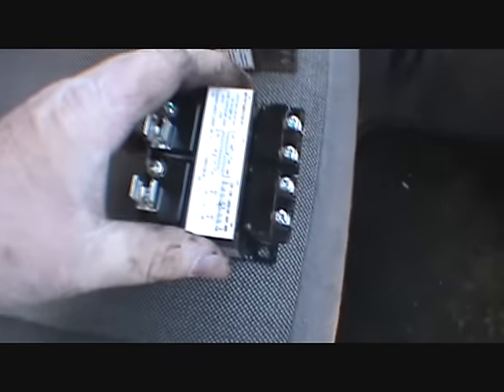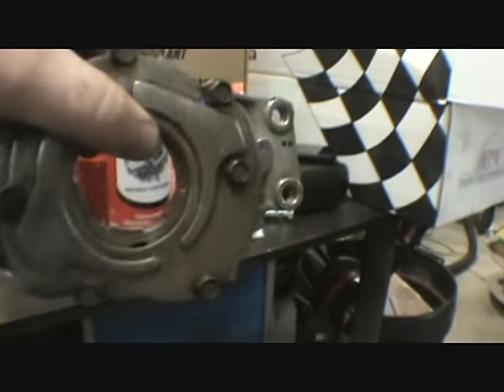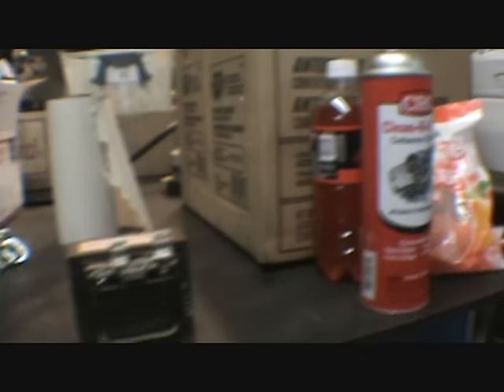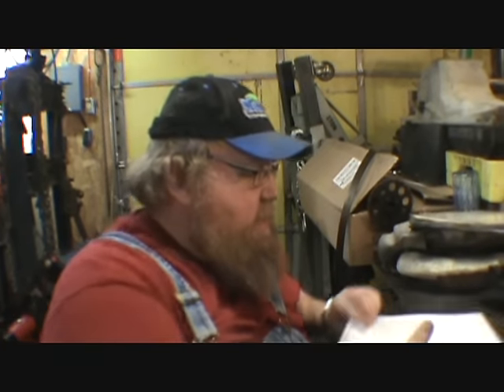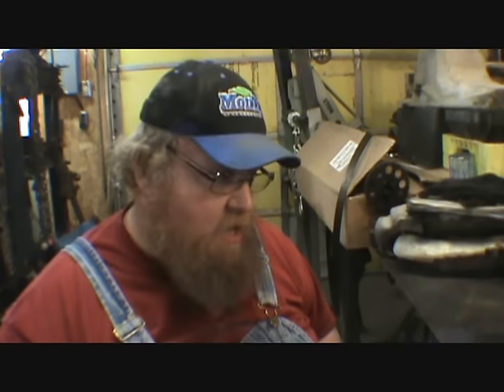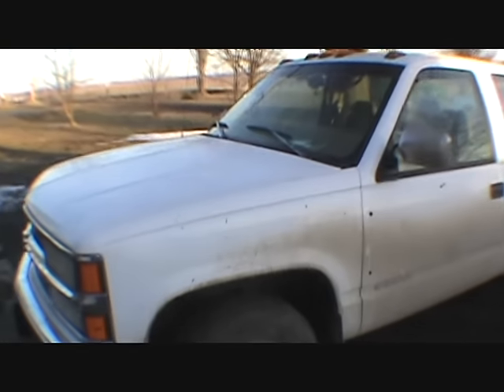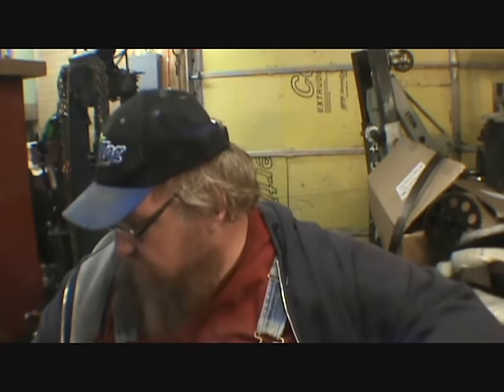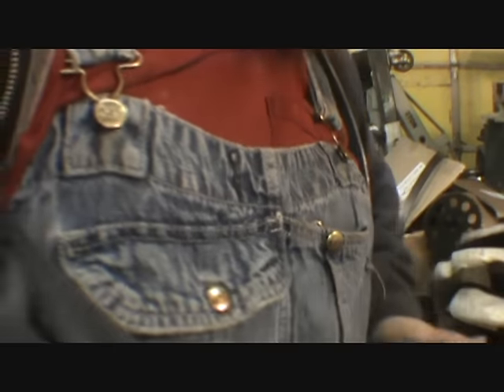parts fail for hot tank,mg motor install, 5.3 home another decal here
real busy days lots done and close to complitions now and gettin ready to start rebuild of the 5.3 motor